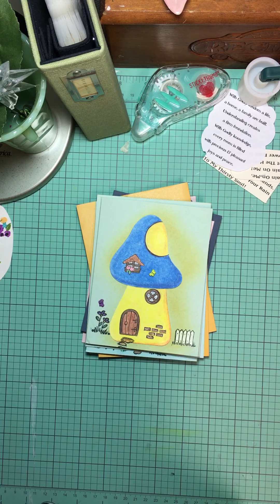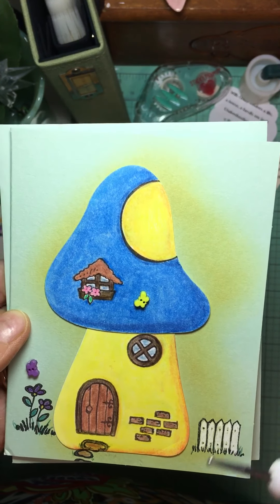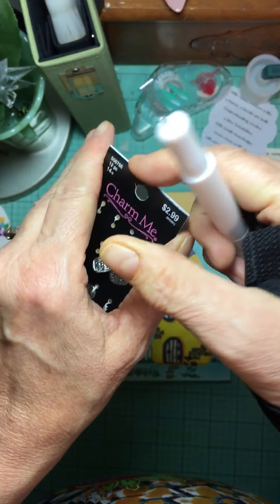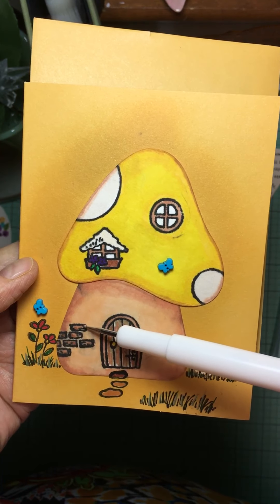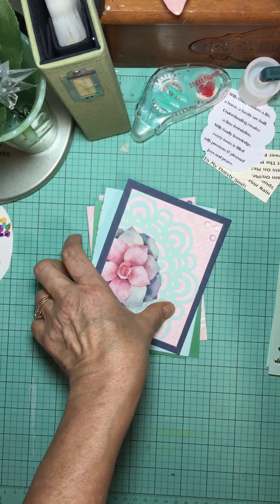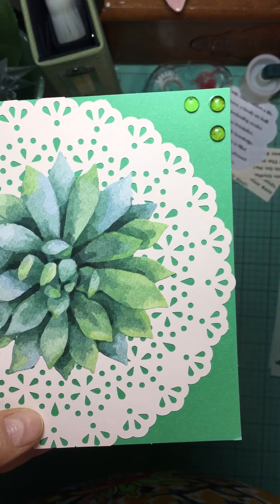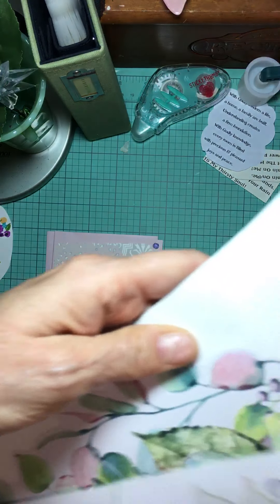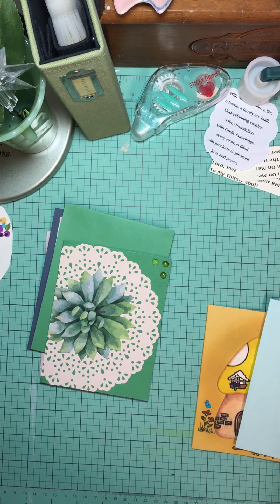House Warming Cards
Cutest houses made of mushroom dies and 10 stamps